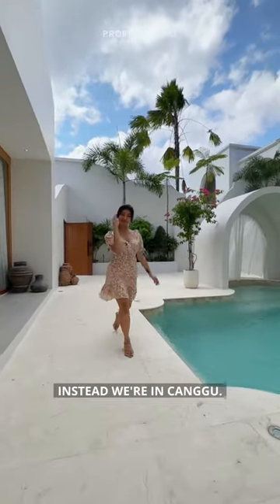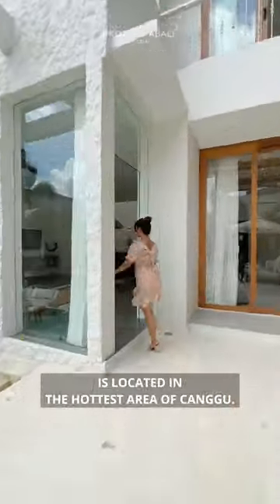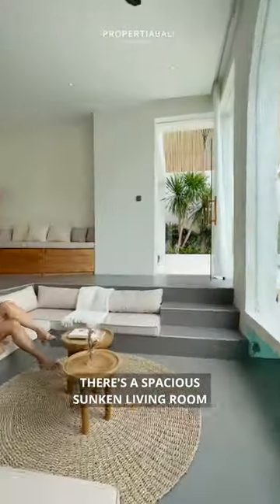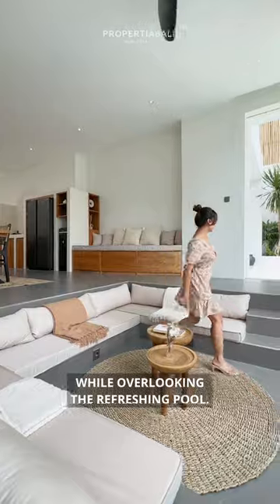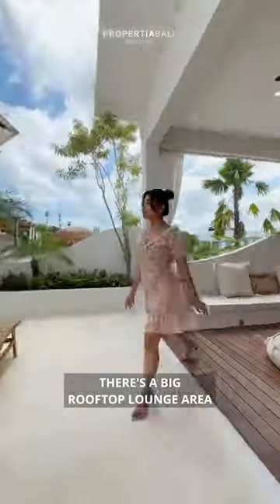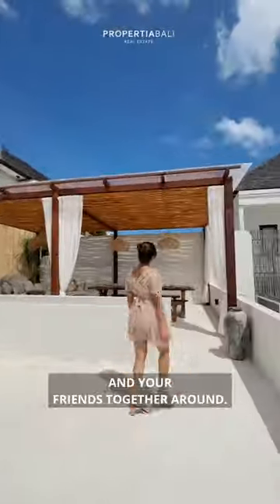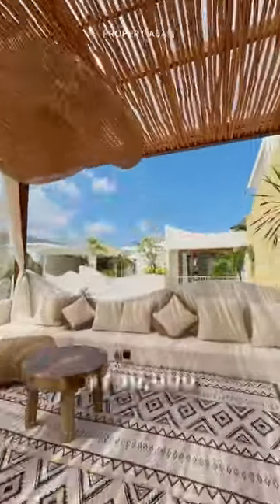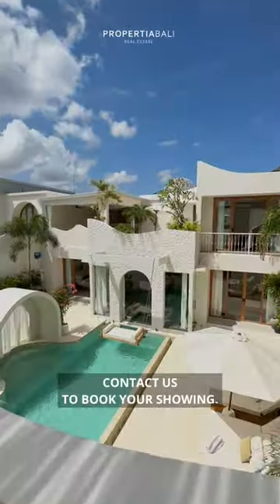Not In Greece But In Canggu, Bali! 😍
𝗣𝗣𝗩𝟯𝟰𝟬𝟭 • This 5-bedroom villa has plenty of room to live and watch until the end! ✨

Located in the demanded area of Batu Bolong, Canggu, don’t miss this incredible opportunity to own a luxurious villa.

Ready to move in and entertain family guests, or turn it into a daily rental business! 🏡🎉

Book your showing today with Propertia Bali ✨

𝗜𝗗𝗥𝟭𝟭,𝟮𝟭𝟬,𝟬𝟬𝟬,𝟬𝟬𝟬 | 𝟮𝟮 𝗬𝗲𝗮𝗿𝘀 𝗟𝗲𝗮𝘀𝗲𝗵𝗼𝗹𝗱 | 𝗖𝗮𝗻𝗴𝗴𝘂